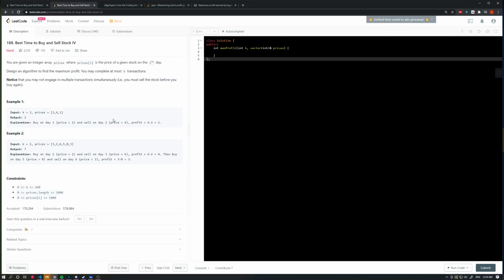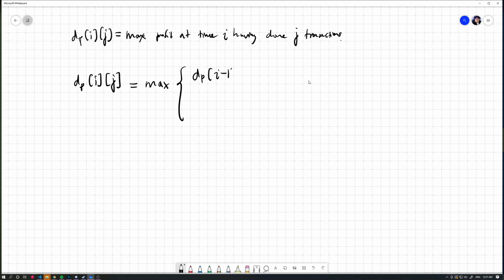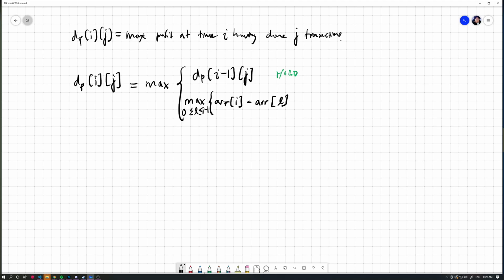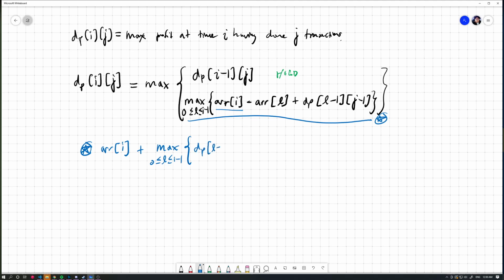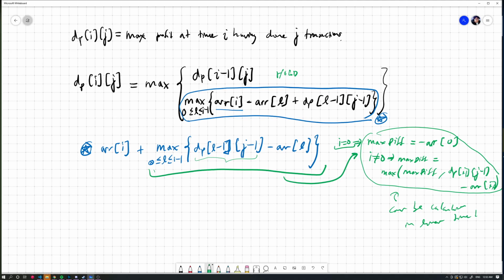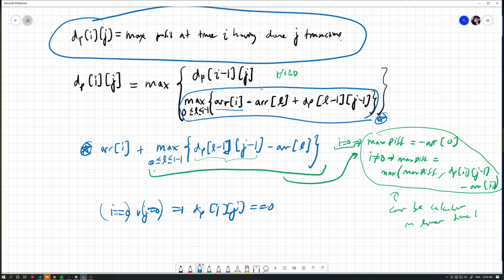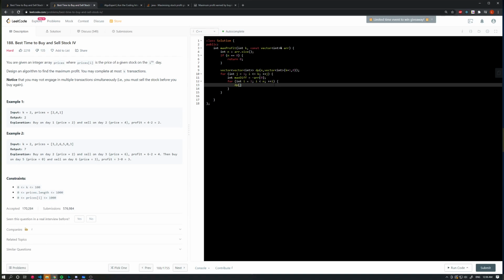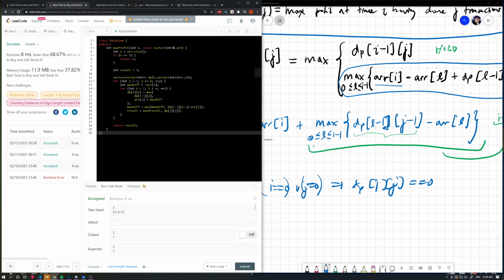Maximum Stock Profit with k transactions